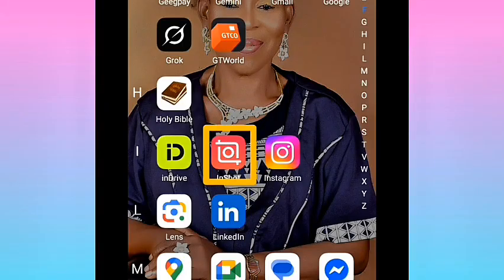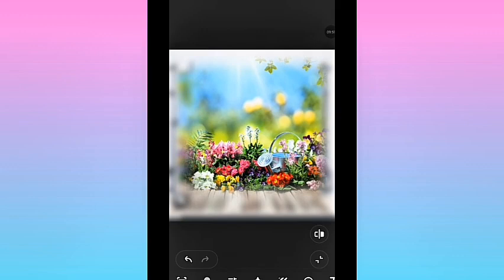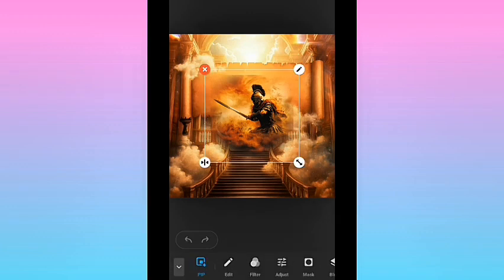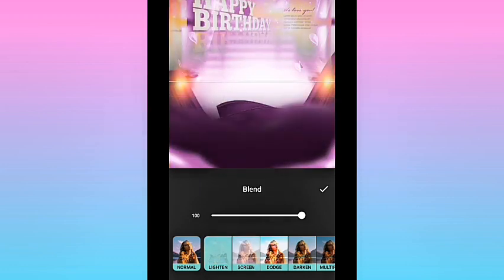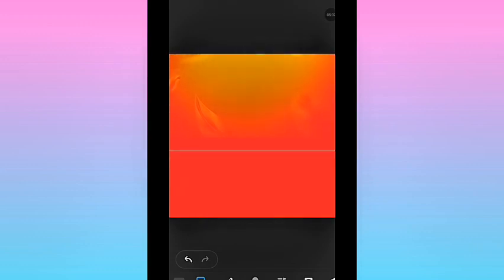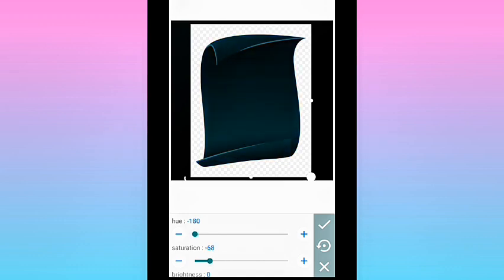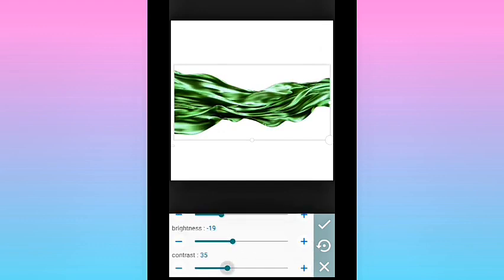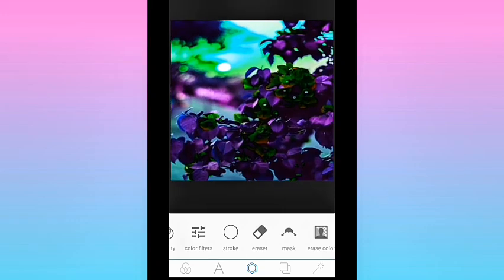HOW TO MANIPULATE YOUR BACKGROUND LIKE A PRO!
In this video, I’ll show you how to manipulate any background to make your design stand out — whether you’re creating flyers, posters, or digital art!

💥 You’ll learn how to:

Change and blend backgrounds seamlessly

Use light, shadow, and blur for realism

Add depth and creativity to your compositions

This method works perfectly in PixelLab, Photoshop, or Canva — no advanced skills needed!

🌟 Watch till the end to see bonus pro tips that will level up your designs instantly.